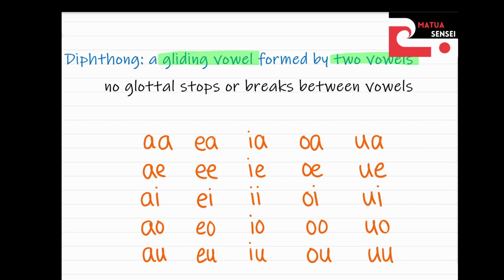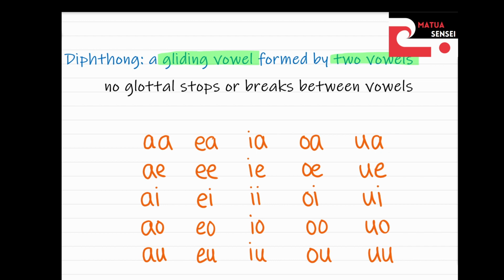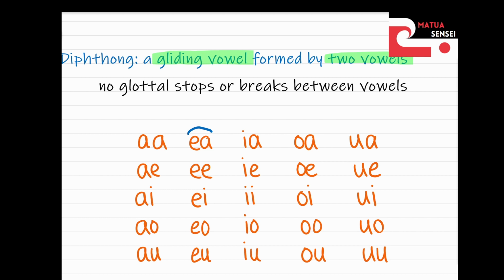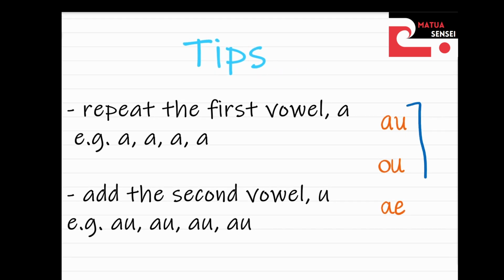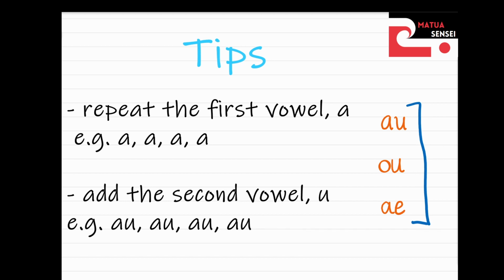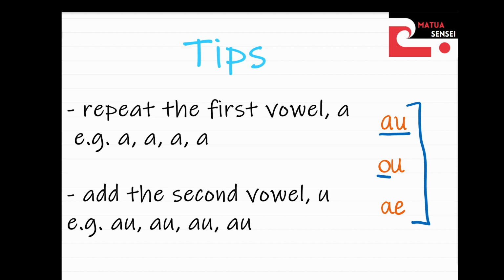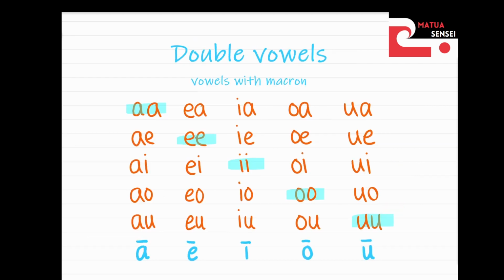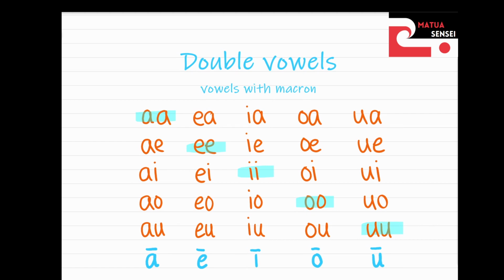Te Reo Episode 5.1 - Diphthong (simple)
Kia ora e te whānau.
A quick video about diphthong - two vowels next to each other. Just remember to glide the sounds without glottal stops or break.
Kia kaha te reo Māori. Karawhiua! Give it a go!